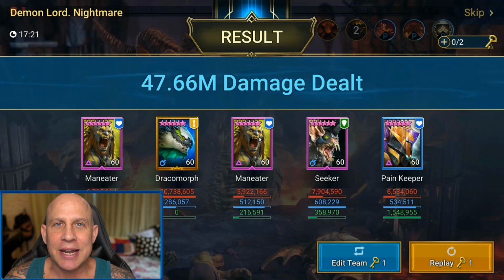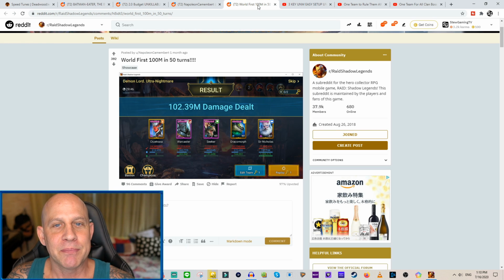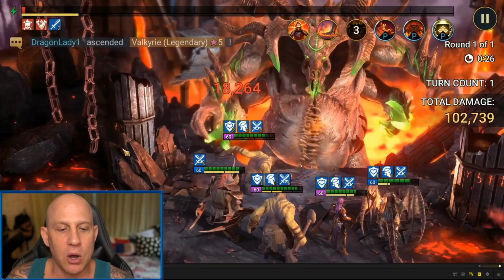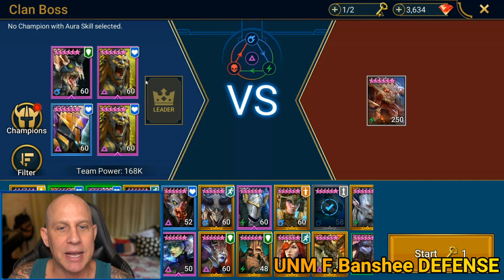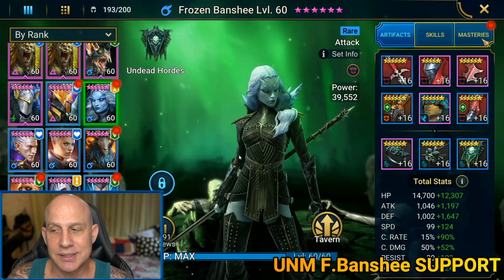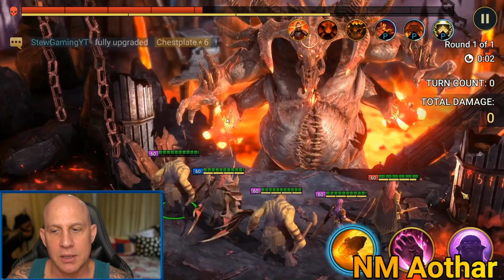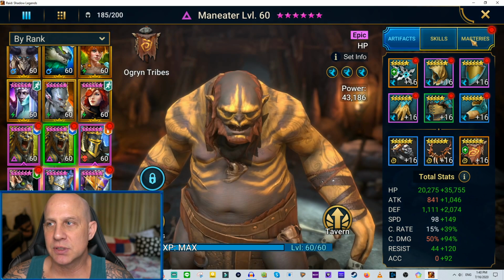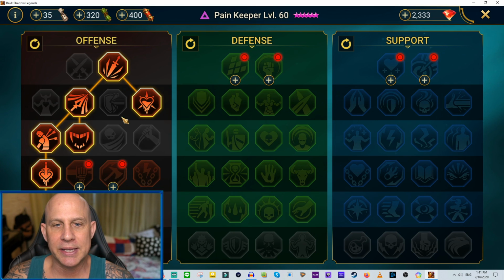ONE UNKILLABLE FOR ALL | EASY CLAN BOSS RAID SHADOW LEGENDS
⚡⚡Dragon Champions iOS & Android install links⚡⚡